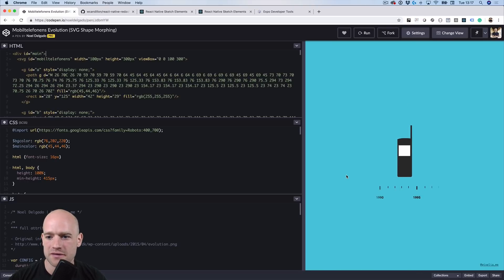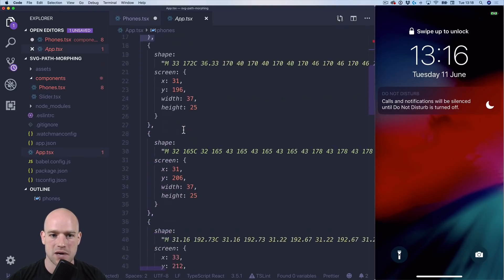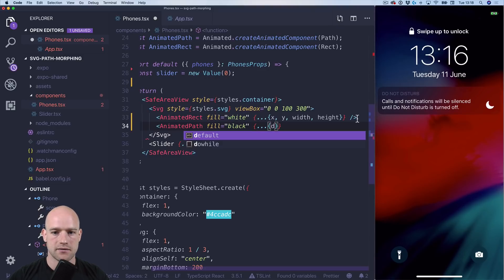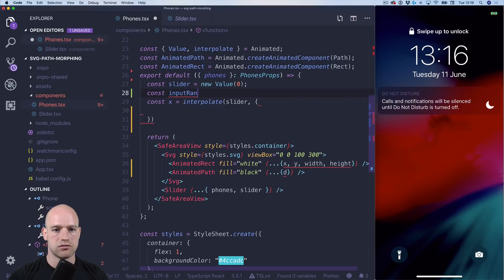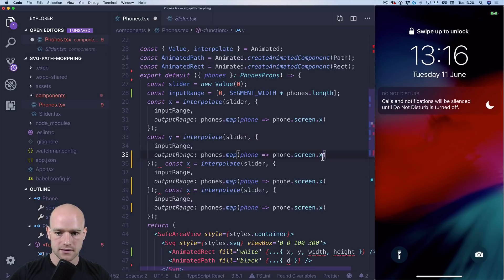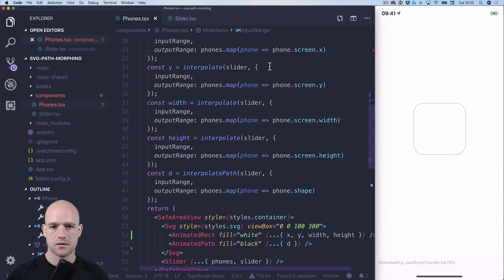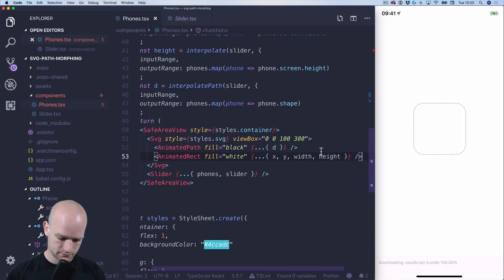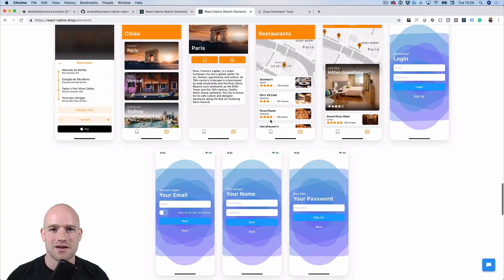The 5-minute React Native SVG Path Morphing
In this video, we are building an SVG Path morphing in 5 minutes using React Native. Hope that you will enjoy the video! 😀 Let me know what you think. There is currently a bug that prevents us from running this PR on Android. This PR is fixing the issue